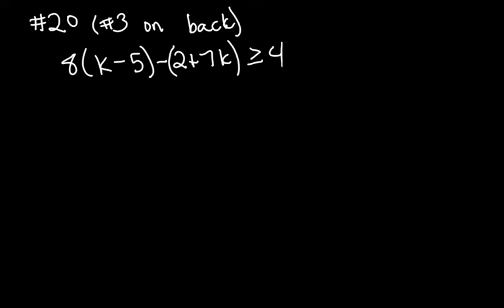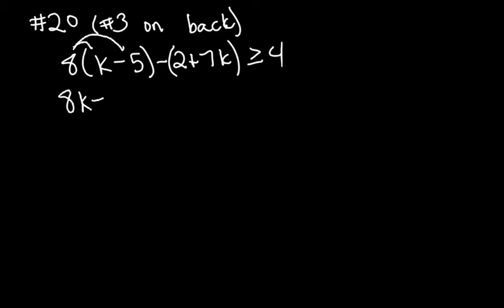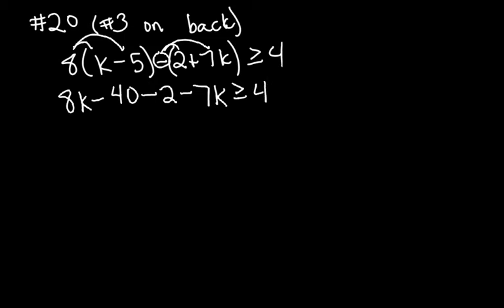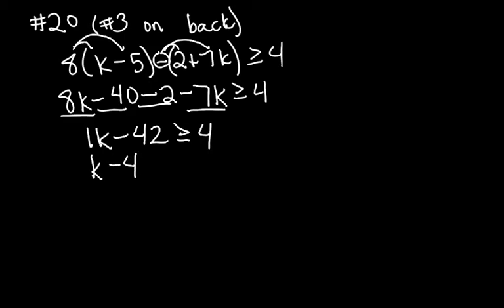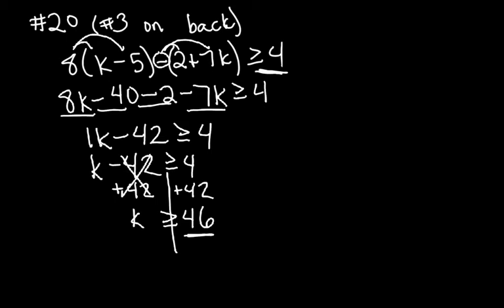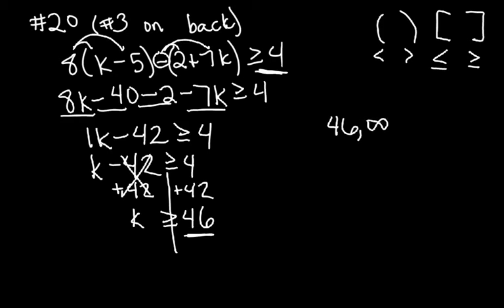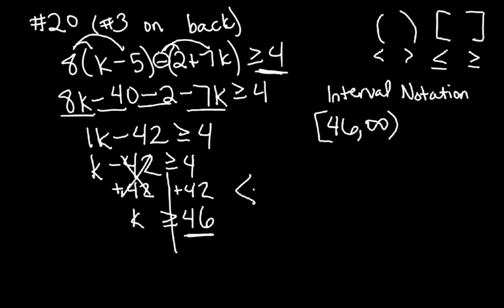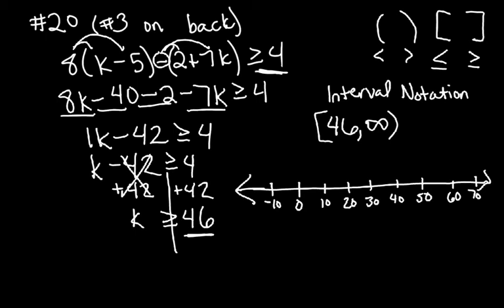Chap 2 # 20 Made with Explain Everything